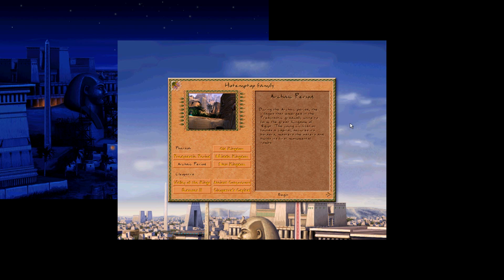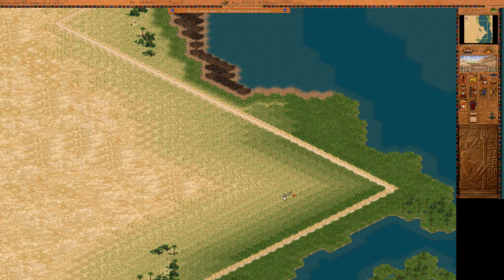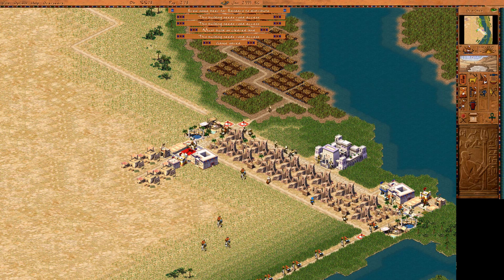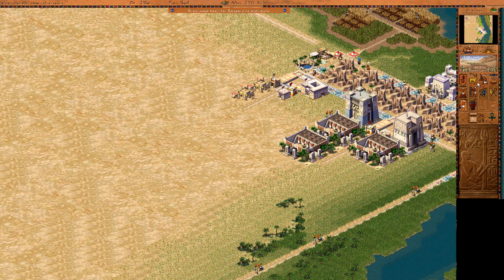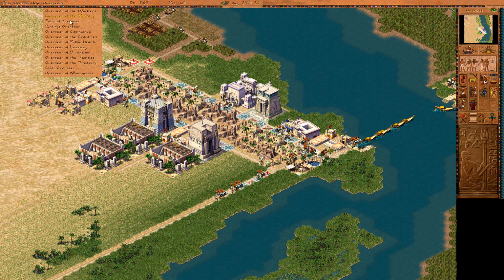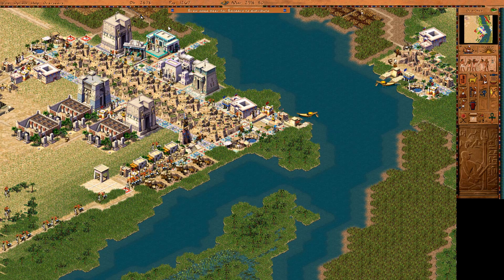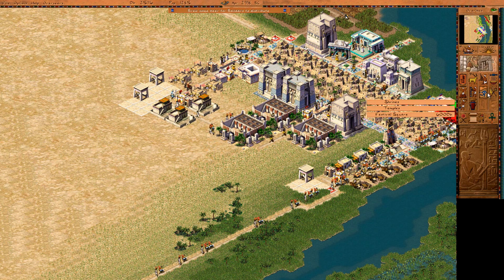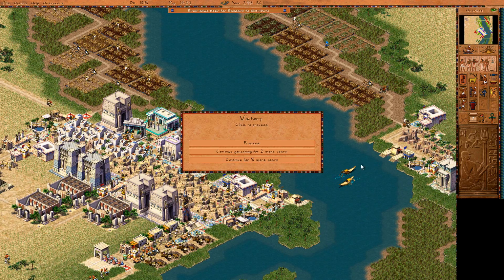Let's play Pharaoh HD - part 004 (Nekhen)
We move on to Nekhen! Nekhen is the first part of the second period and treats us with several new things - more than one god, farming barley, brewing beer and providing more entertainment! So join me in this somuchbetterthanthelastone mission as we set onward to the Age of Pharaos!

This LP is recorded on my new computer (i5-3570k, 8GB RAM, SSD harddrive, SAPPHIRE HD 7850 OC) using Camtasia Studio 8.

The game Pharaoh (1999) and the expansion Cleopatra (2000) is a marvelous, historicaly accurate city building game that takes the player through the entire lengh of the history of Egypt. The game can be bought on Good old games in bundle with it's expansion and sometimes together with Caesar III and Zeus as well.